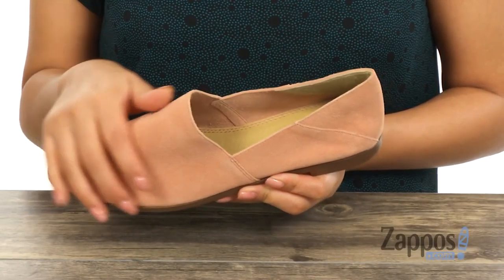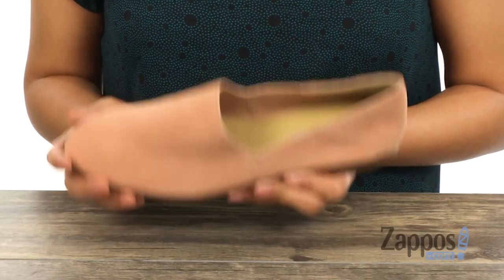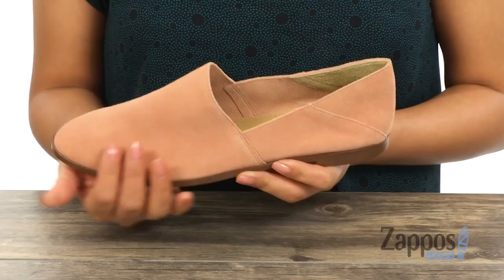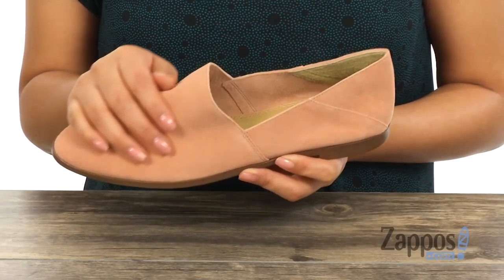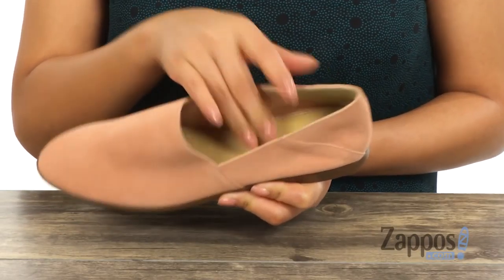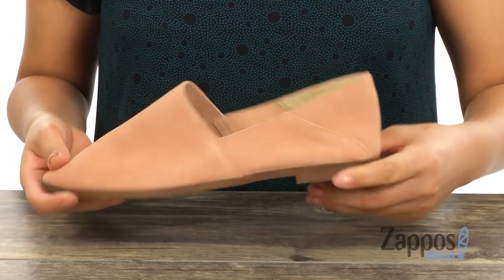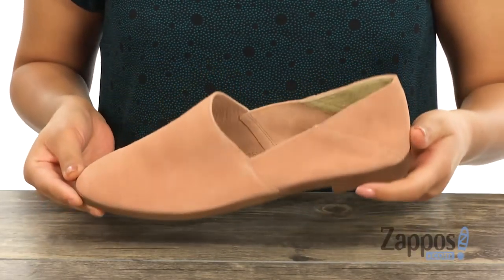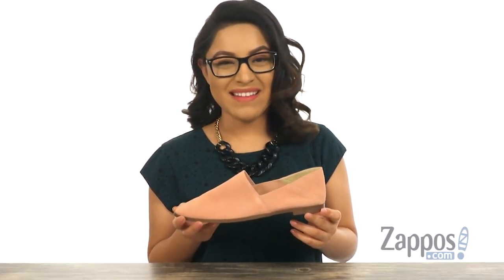Splendid Babette SKU: 9007168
Polish off your outfit with the clean Splendid&reg; Babette shoe, simple and cute.
Upper made of suede.
Slip-on design.
Lining made of leather.
Lightly cushioned, stationed leather insole.
Almond toe.
Synthetic sole.
Imported.